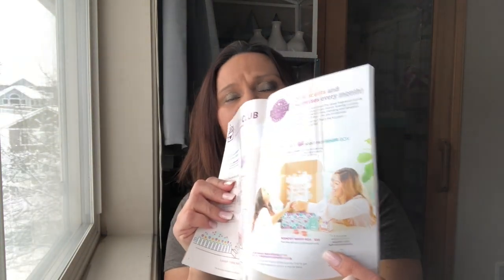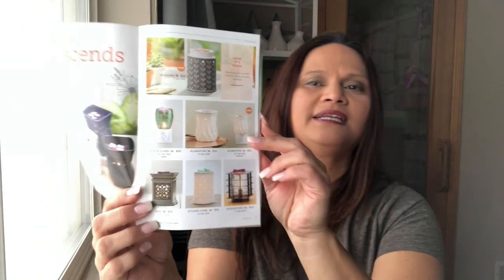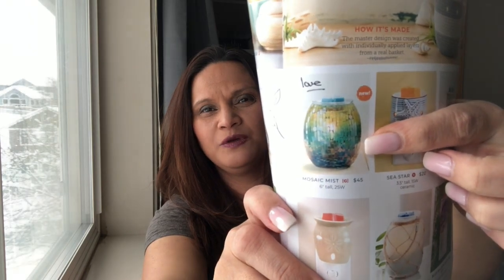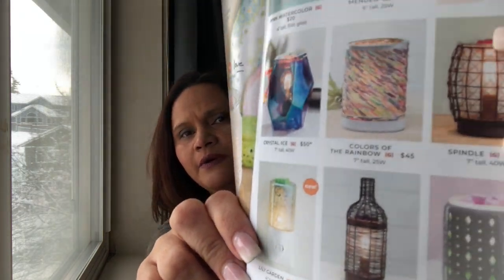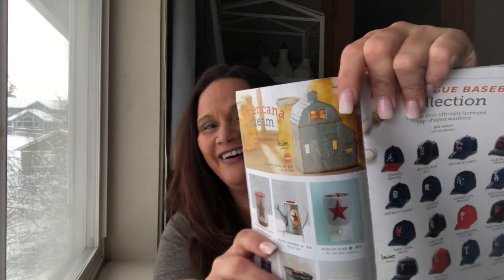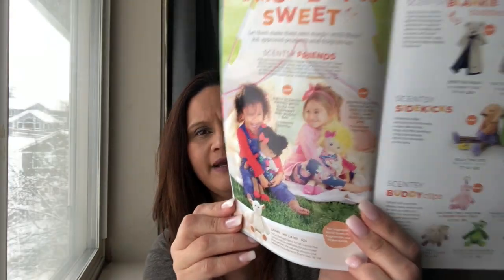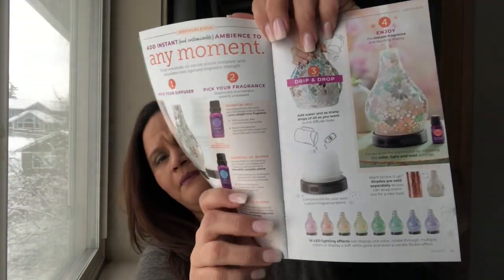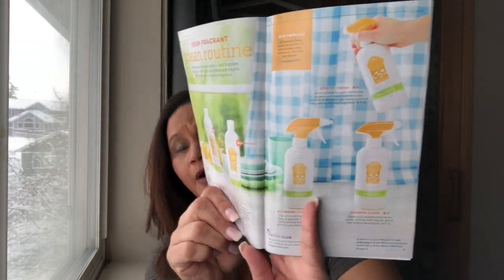Scentsy: Spring/Summer 2019 Catalog Preview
and select "ON-LINE Party" on the upper left corner under Shop a Party. This way I will know that you guys are coming from my Youtube channel. I send out notes and thank you surprises often and you might be surprise to get a Happy Mail from ME!